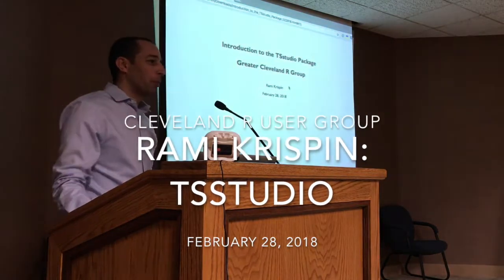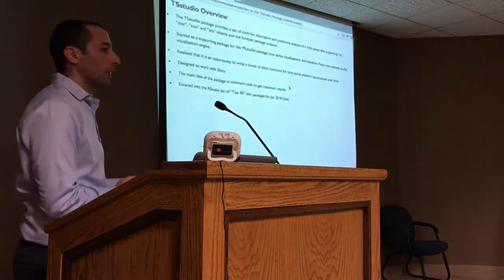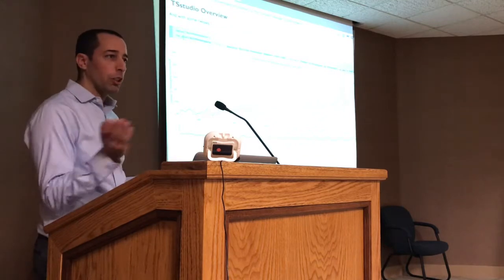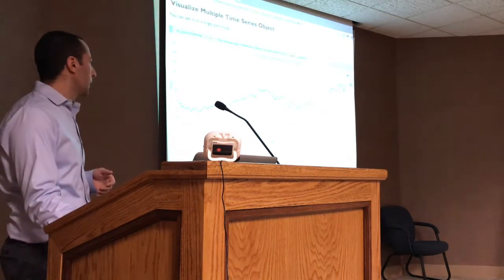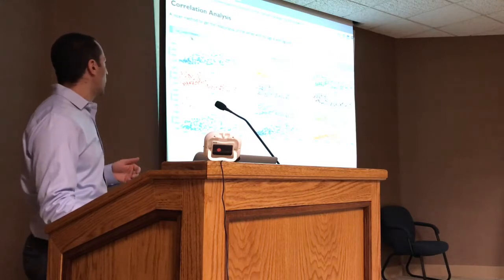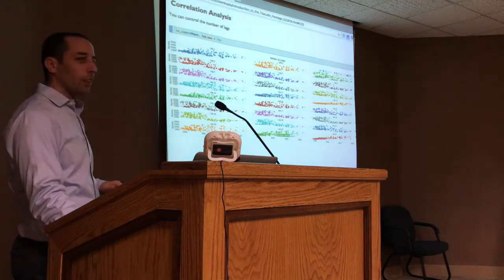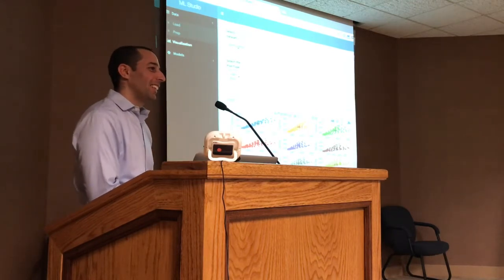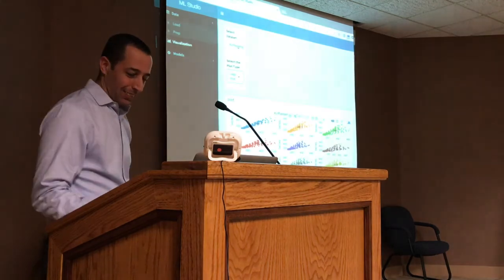TSstudio by Rami Krispin (Feb 28 2018)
Rami Krispin visits the Cleveland R User Group to talk about his package TSstudio and how to deal with time series data in R.